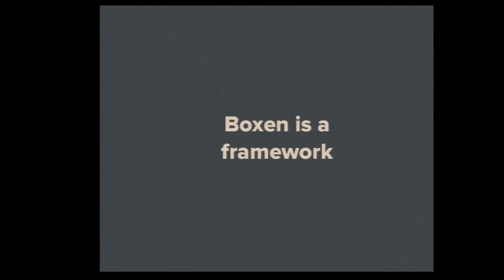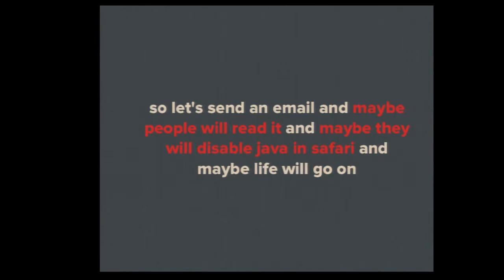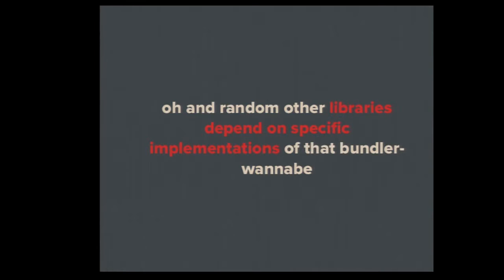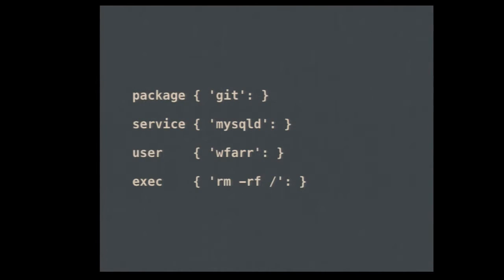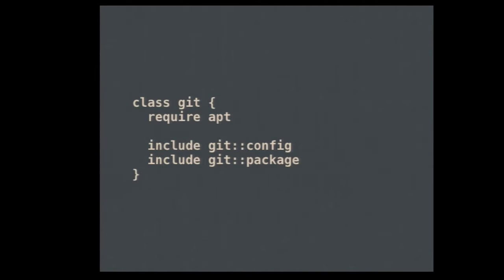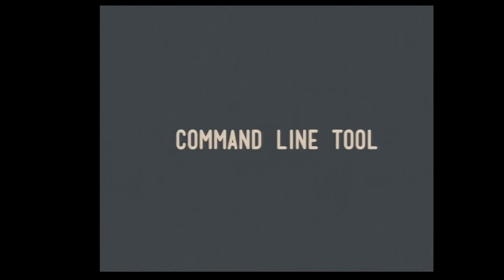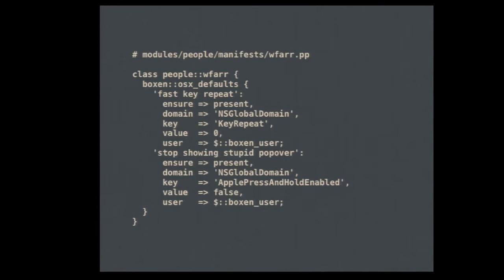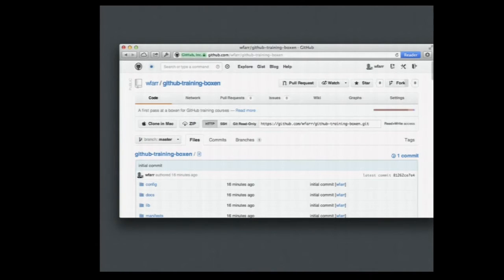RubyConf AU 2013: The Setup: Managing an Army of Laptops with Puppet by Will Farrington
As a rapidly growing company, GitHub's faced some challenges in how to make sure that everyone can get up and running on projects or continue to work on one of the dozens of existing projects if they've never set it up before. What a nightmare! That's what prompted @jbarnette and @wfarr to develop The Setup. The Setup aims to solve all the problems that used to plague on-boarding GitHubbers onto projects with a lot of automation and a case of the "It Just Works". This presentation talks about the history of The Setup, how it works, and some of the lessons learned along the way.